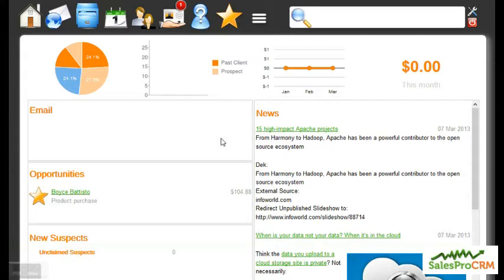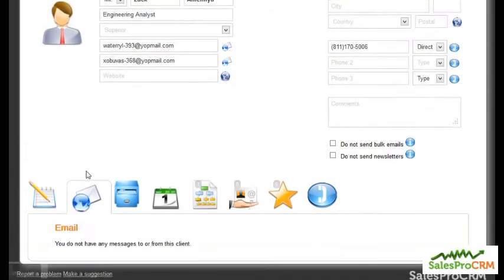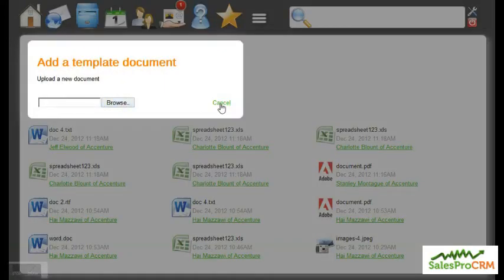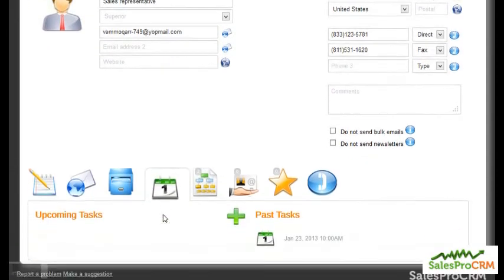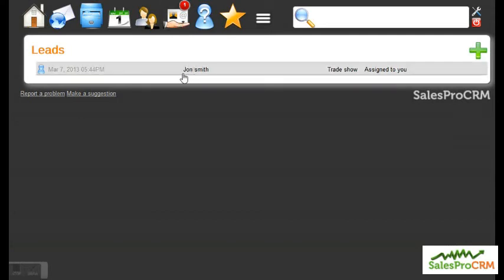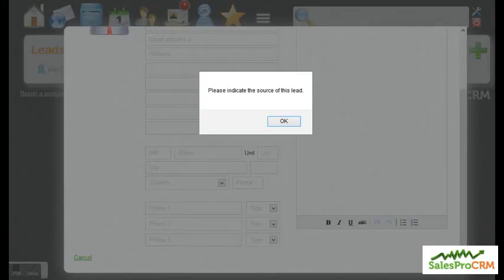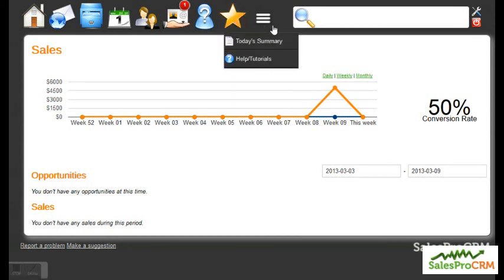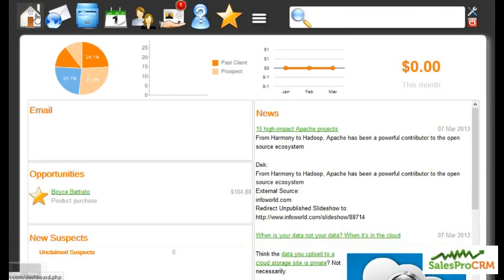SalesPro CRM Navigation Icons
Understanding the various icons of the SalesPro CRM navigation bar.